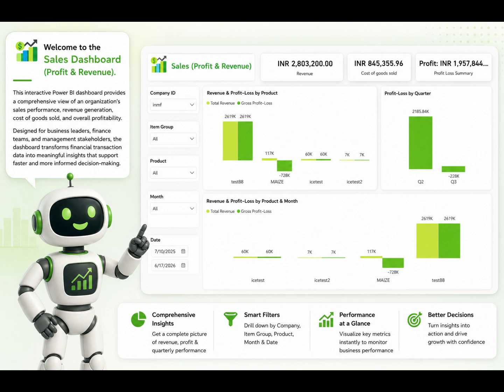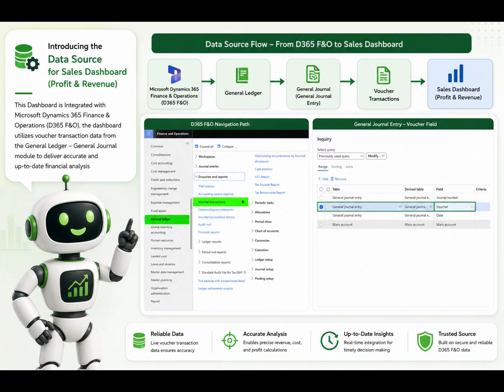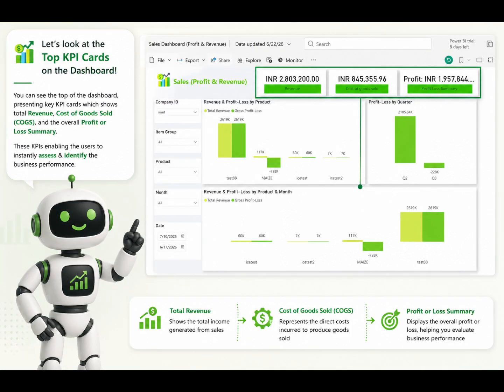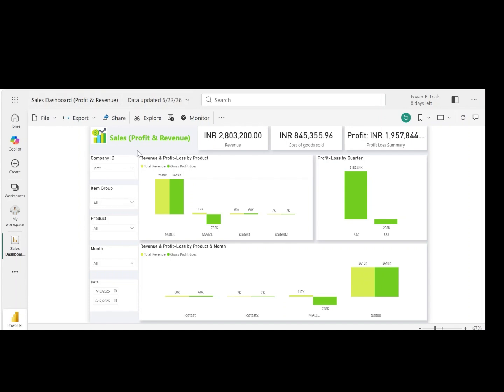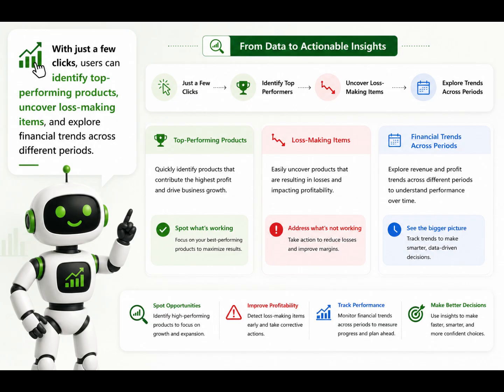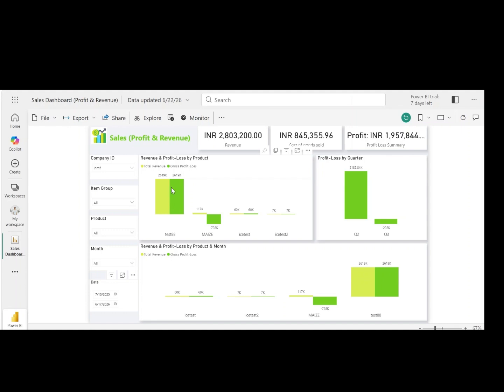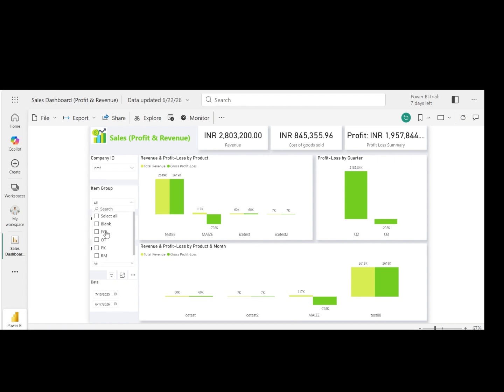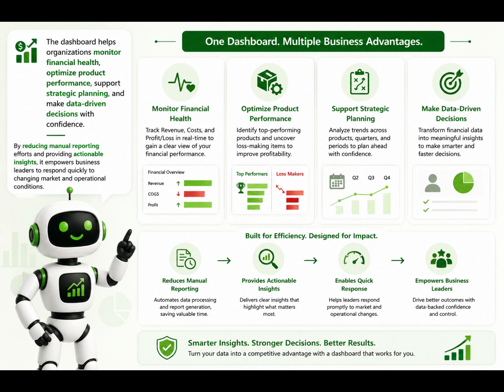Sales Dashboard – Profit & Revenue Analysis | Power BI Dashboard | BaffleSol Technologies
📊 In this video, we walk you through a comprehensive Sales Dashboard built in Power BI that gives you a 360° view of your business's Profit & Revenue performance — all in one interactive, visually powerful report.

🔍 What's covered in this video:
✅ Sales Revenue Overview & Trend Analysis
✅ Profit Margin Tracking by Product / Region / Period
✅ Revenue vs. Target Comparison
✅ Month-over-Month & Year-over-Year Performance
✅ Dynamic Filters & Interactive Visuals in Power BI
✅ DAX Measures for Profit & Revenue Calculations

💡 This dashboard is integrated with Microsoft Dynamics 365 Finance & Operations (D365 F&O).

We hope this dashboard serves as a valuable tool for enhancing financial analysis, improving profitability management, and driving  better business outcomes.